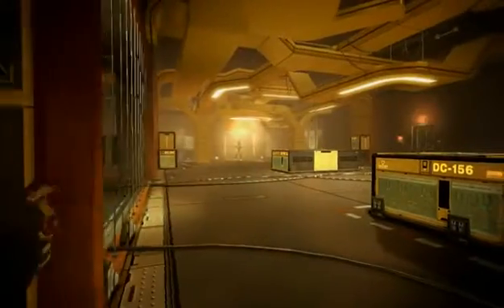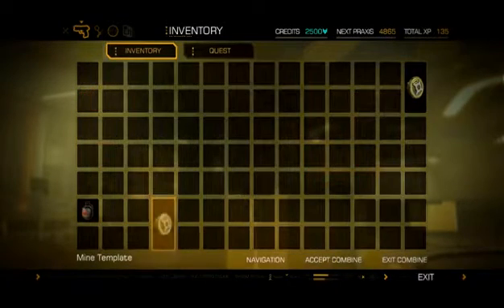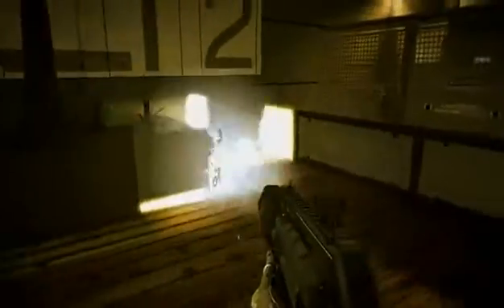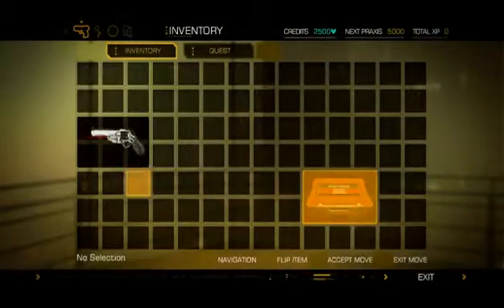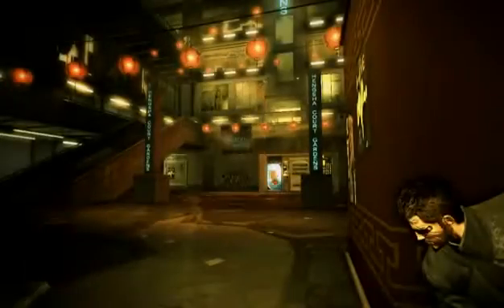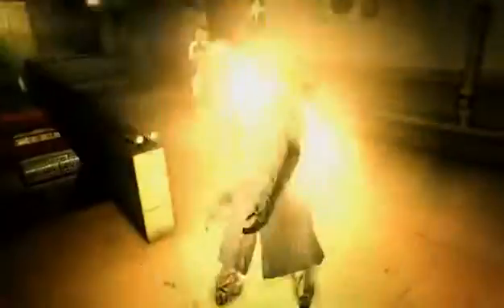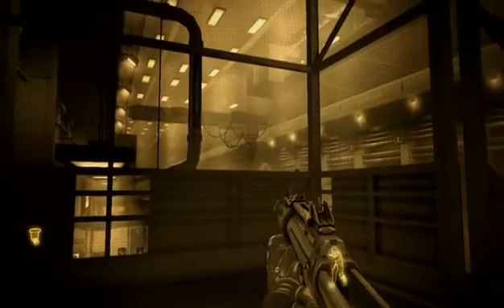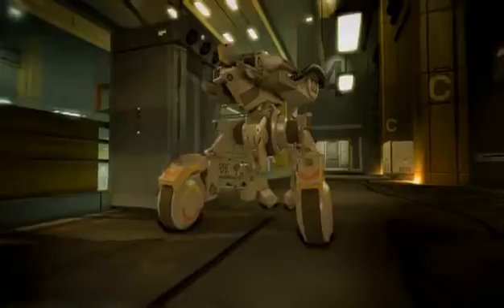Deus Ex: Human Revolution Combat Video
Video přinášející informace o systému soubojů ve hře Deus Ex: Human Revolution